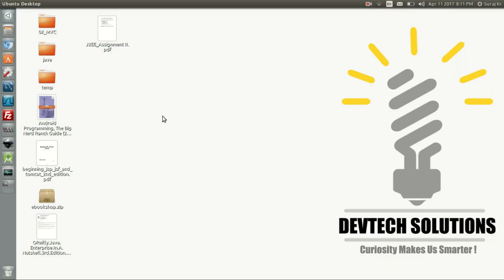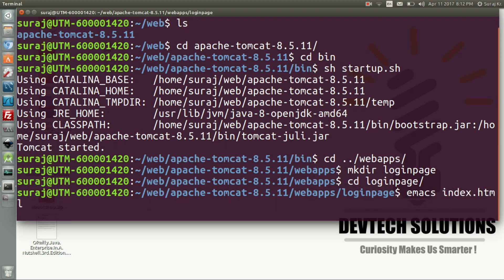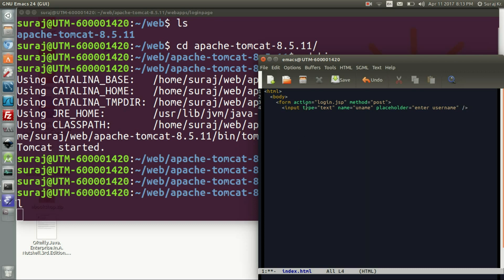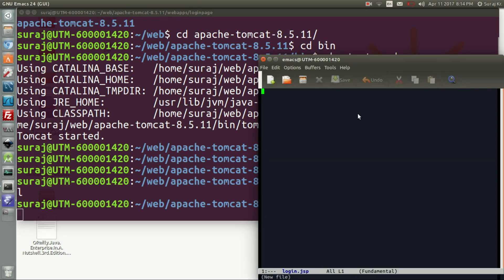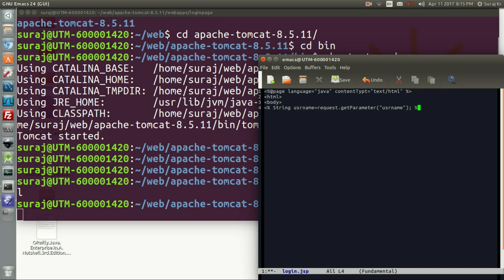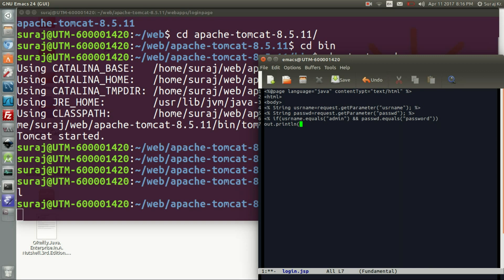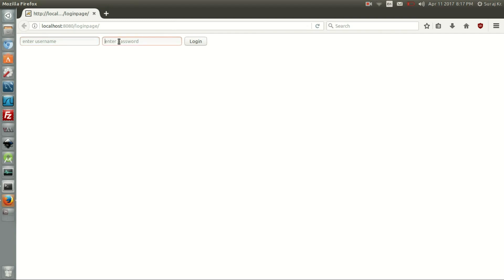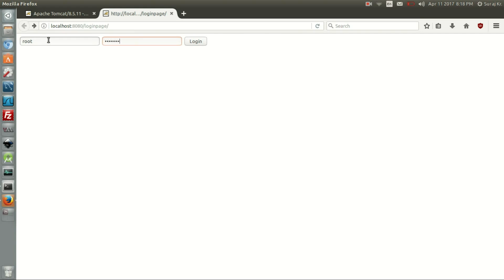How To Run JSP Program Using Apache Tomcat Server In Ubuntu Linux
how to run java server page i.e. jsp program in apache tomcat server in ubuntu linx. Before you go through this video, I recommend you to install Apache Tomcat Server before that.